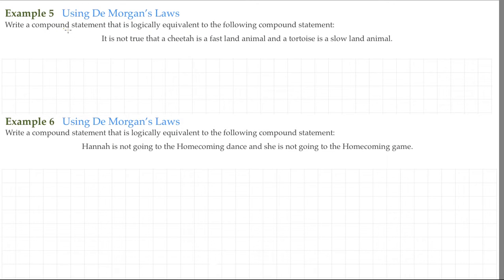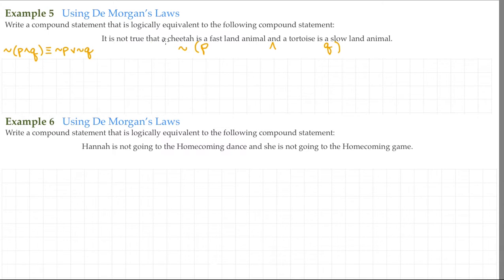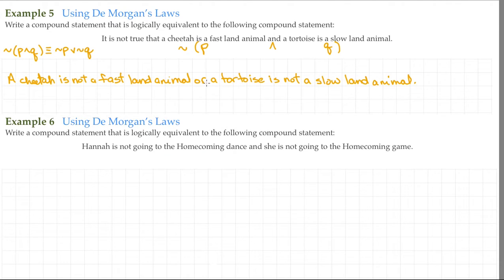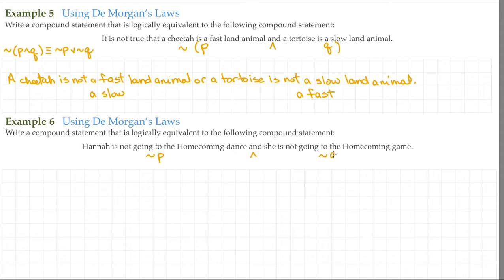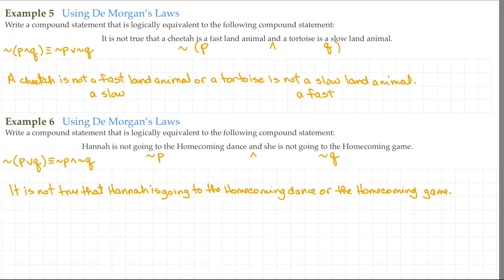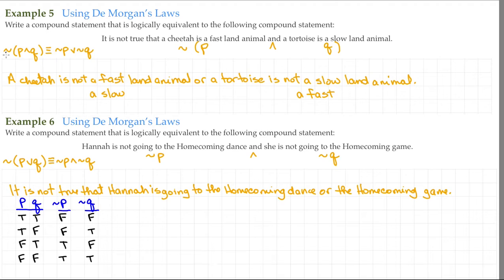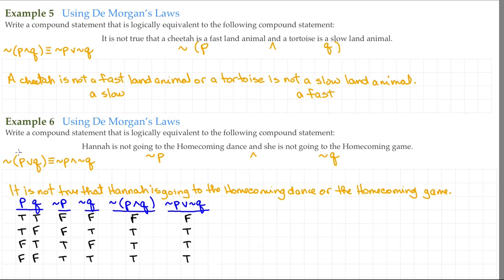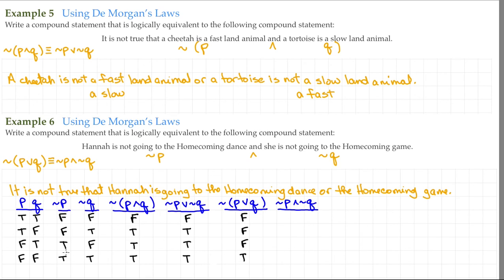3.4 Example 5-6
Discovering Mathematics
Chapter 3 Using Logic
Section 4 Equivalent Statements and De Morgan's Laws
Examples 5-6